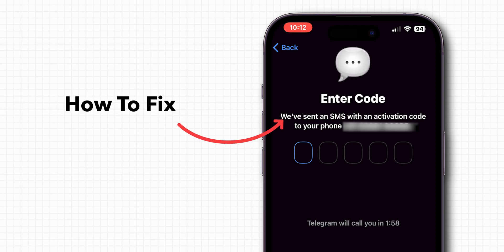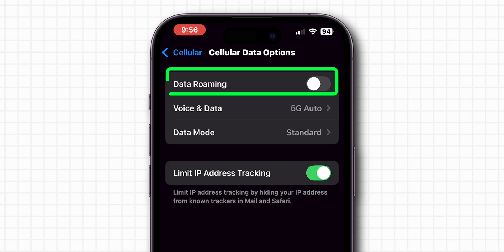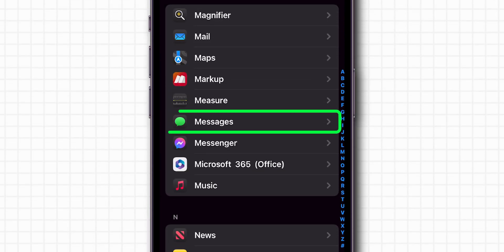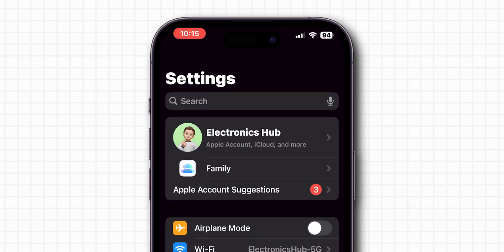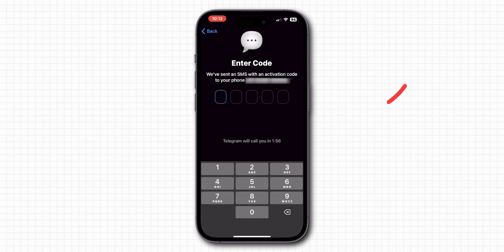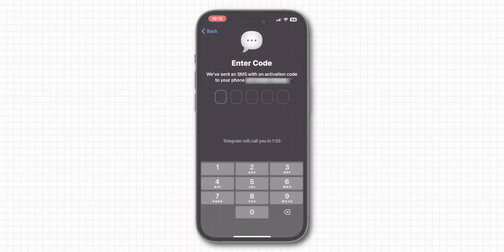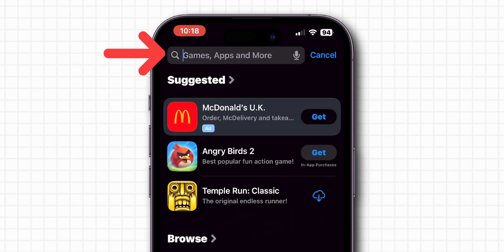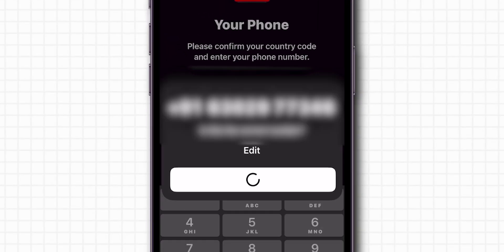How to Fix Telegram Code Not Sending Problem iPhone?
Are you having trouble receiving Telegram verification codes on your iPhone? Don't worry, you're not alone! In this video, we'll show you how to fix the Telegram code not sending problem on your iPhone. From troubleshooting common issues to advanced solutions, we've got you covered. Watch till the end to learn how to resolve this frustrating problem and get back to using Telegram on your iPhone without any hassle.